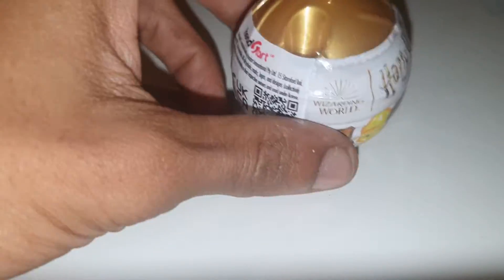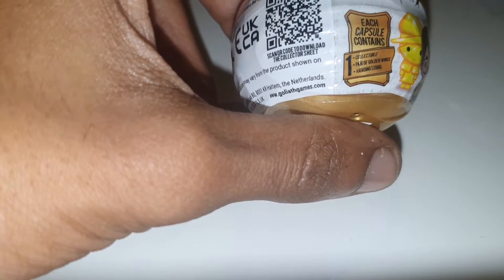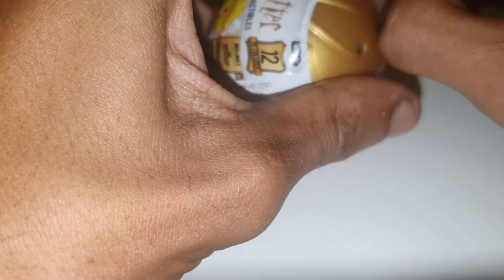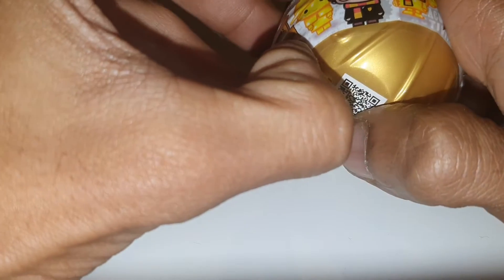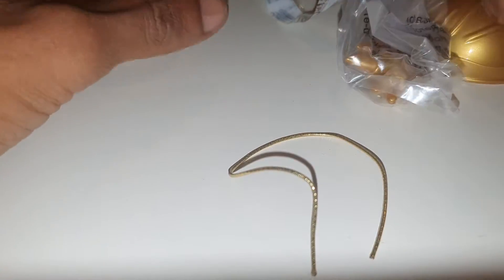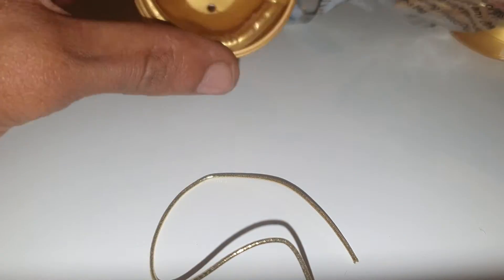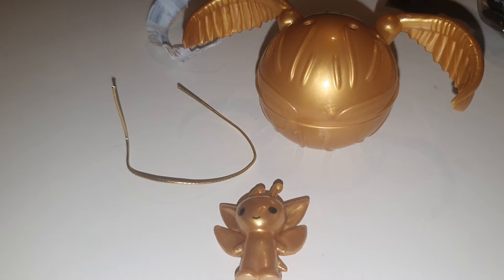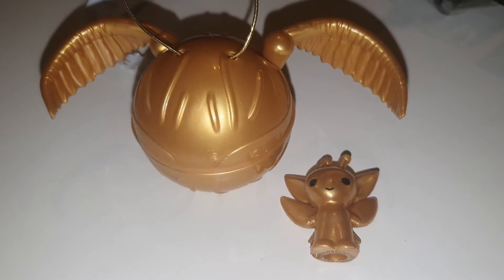unboxing a Harry Potter Wizarding World Mystery Figure